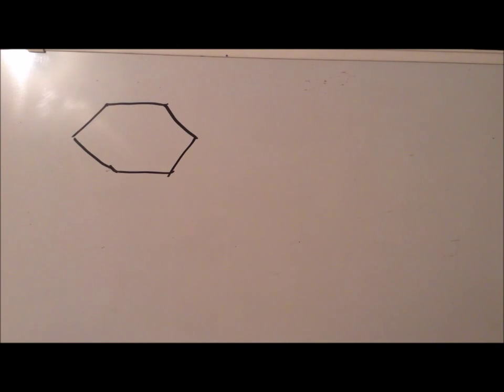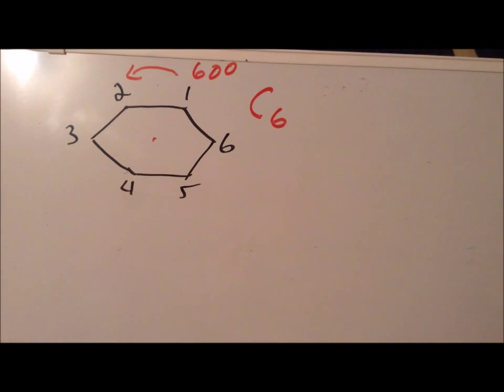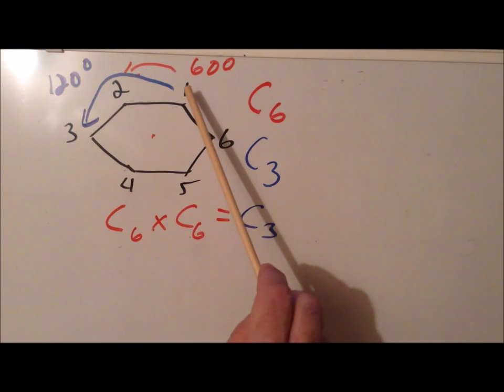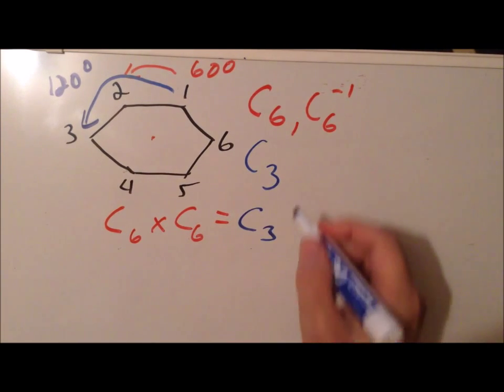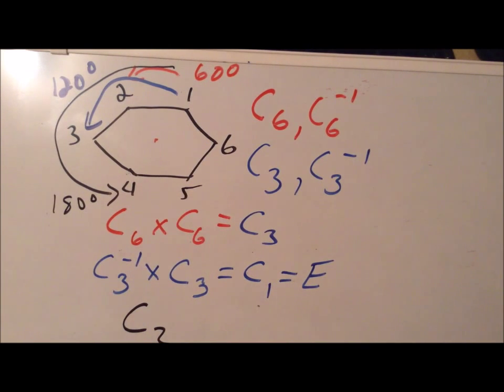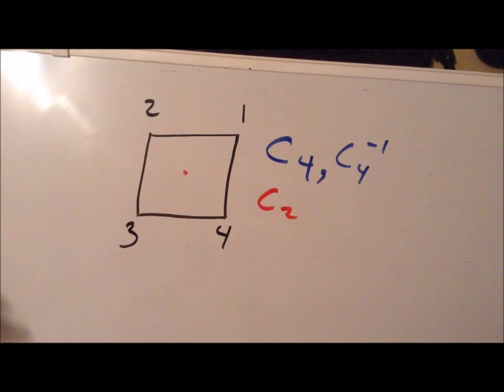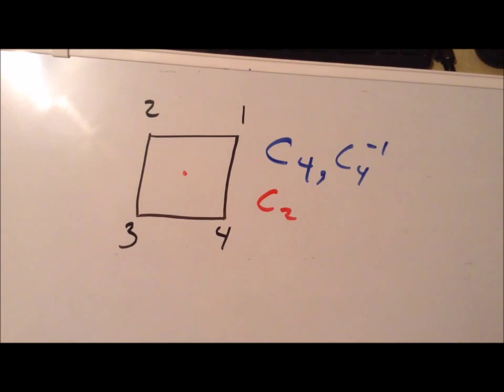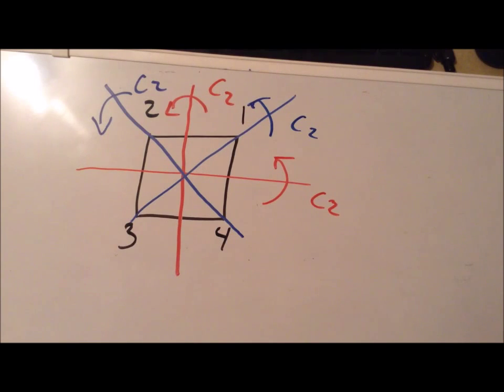Symmetry: episode 101, part 3 (group theory principles)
00:25  Proper rotations of hexagon
01:07  C₆ rotation
02:40  C₃ rotation
03:51  C₆ ² rotation
04:44  C₆ ⁻¹ rotation
05:32  C₃ ⁻¹ rotation
10:09  Square
10:20  C₄ rotation
11:03  C₂ rotation
13:07  Out-of-plane C₂ rotation

Introduction to group theory - proper rotations of the hexagon, and out of plane rotations of the square.